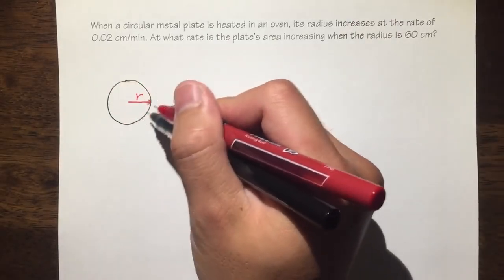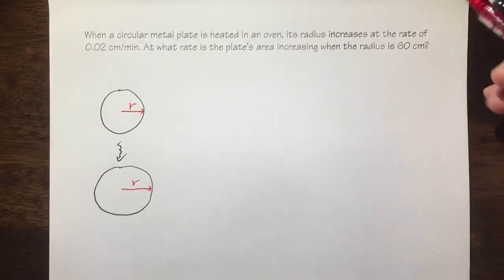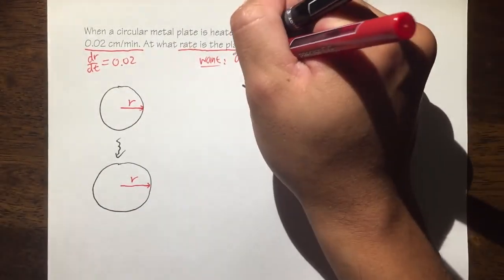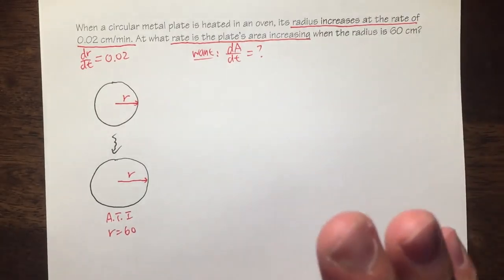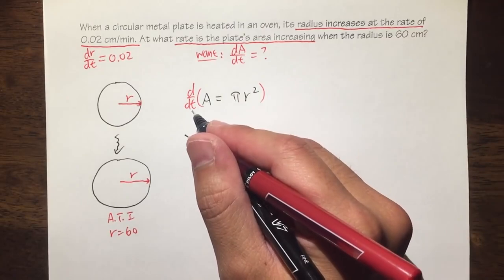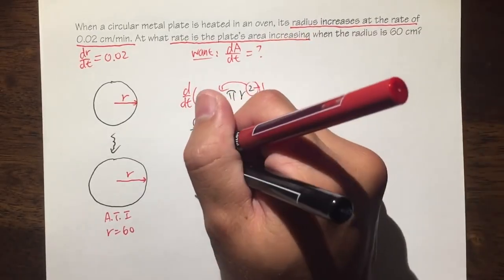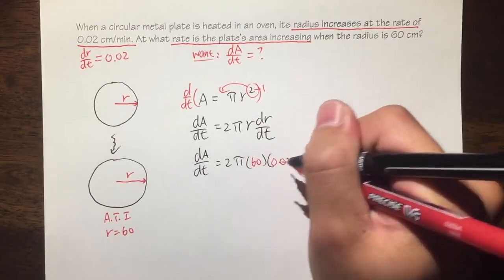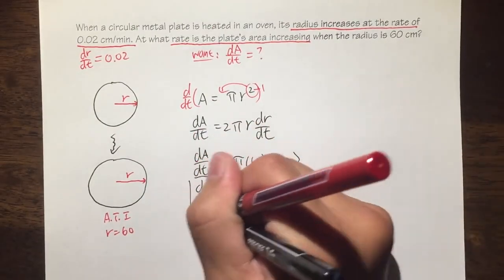related rates, heating up a circular metal plate